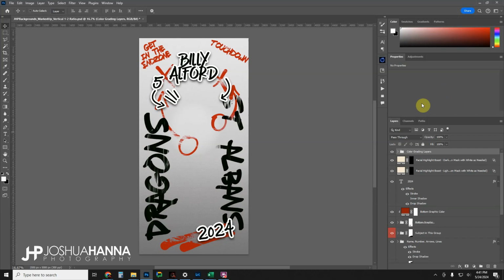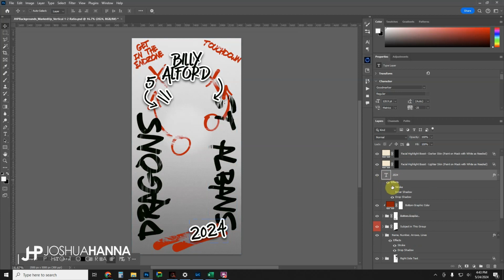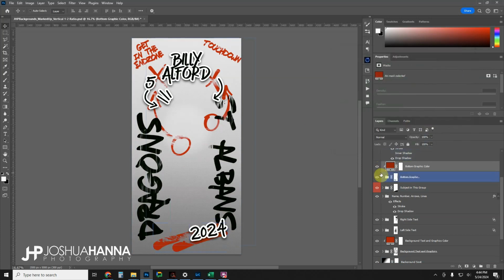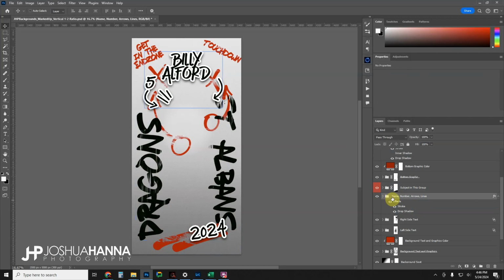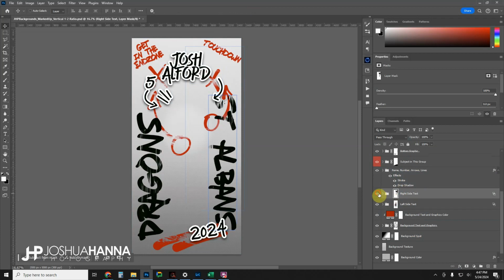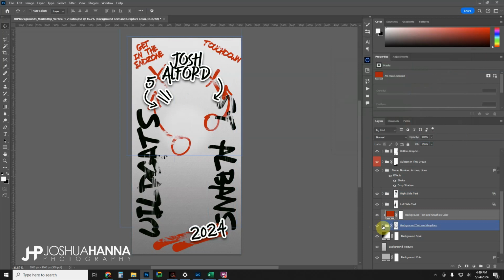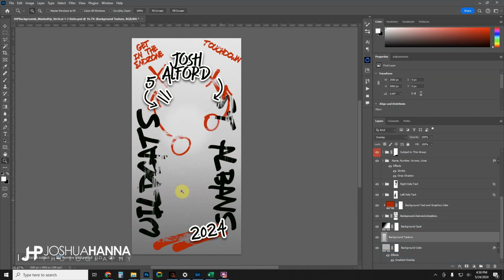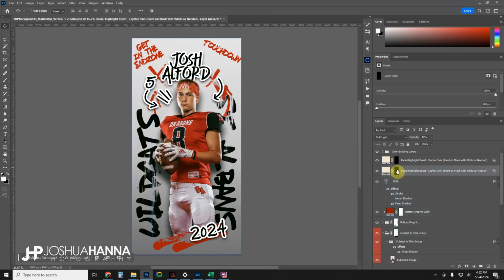Marked Up - Photoshop Template Design Walkthrough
This is a brief overview of the "Marked Up" digital background.